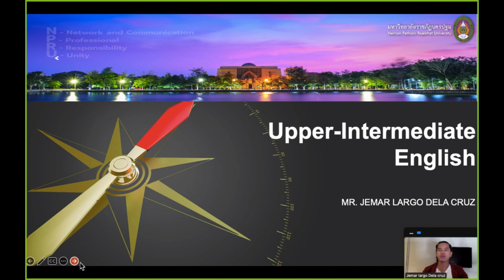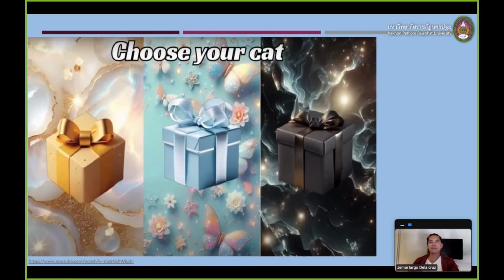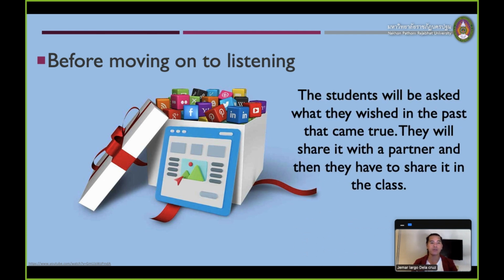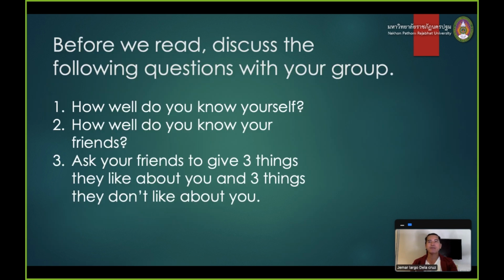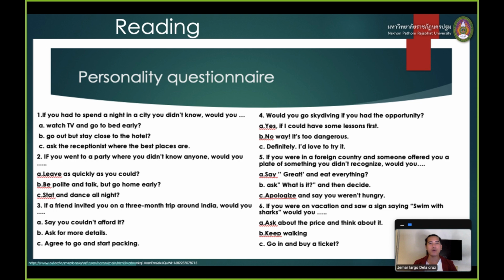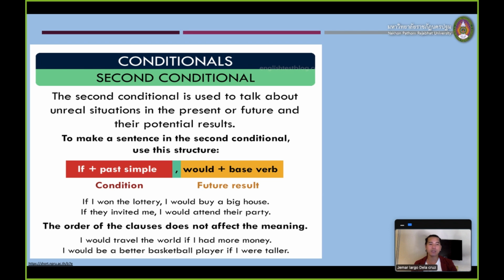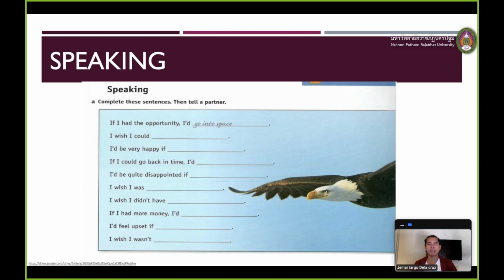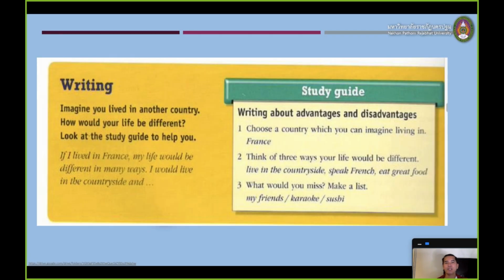NEW UNIT 10-WHAT IF